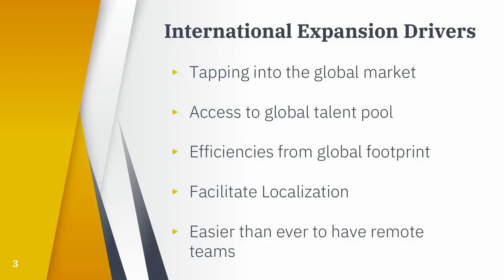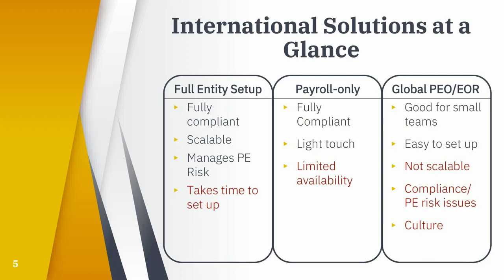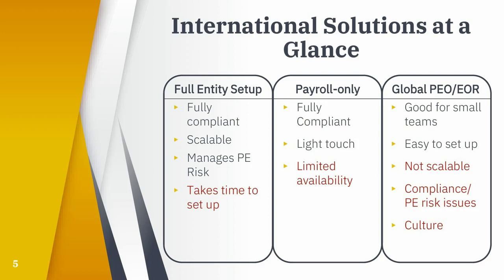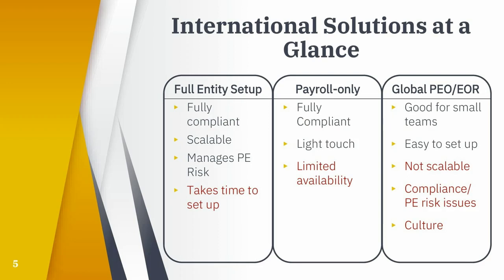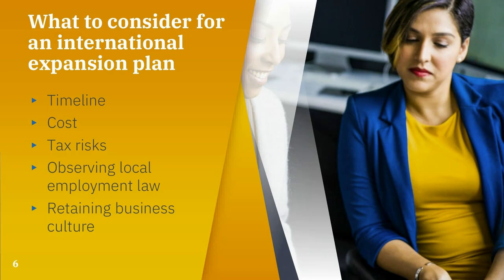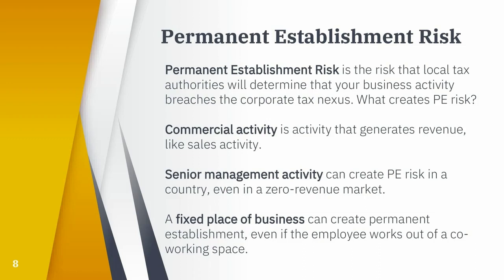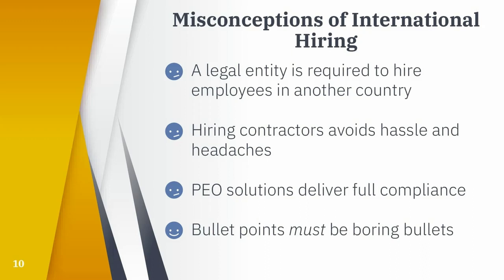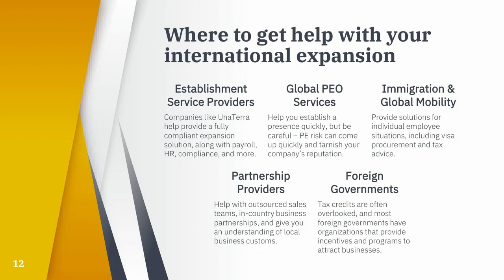Webinar – International Expansion: The Basics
International expansion can be complicated and difficult, but we’ve navigated the pitfalls and can help you avoid common mistakes!

Recorded on: July 2nd 2020

Your company has decided to hire or sell internationally – now what? In this free webinar, we’ll go over what to consider when entering another market, common mistakes to avoid, and resources that are available to help you. Join us at 10am PDT on July 2nd as we discuss our experiences with helping companies expand internationally. We’ll be going over a framework on how to approach international expansion and what questions to ask when your company grows beyond your home market.